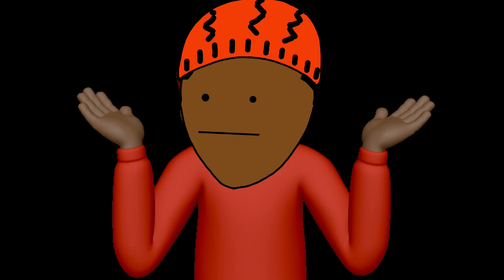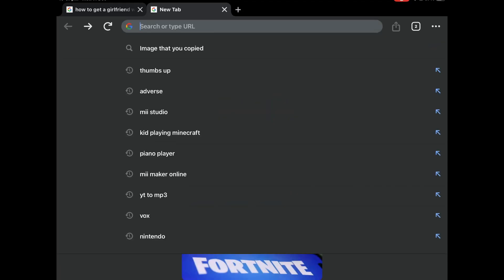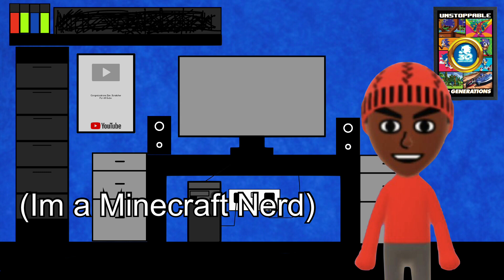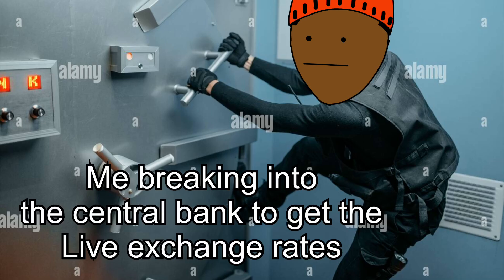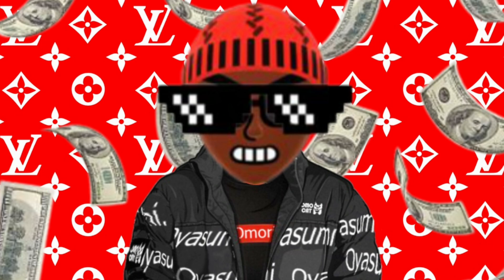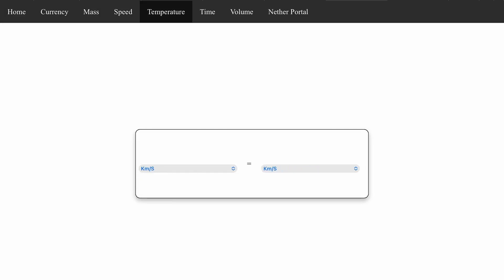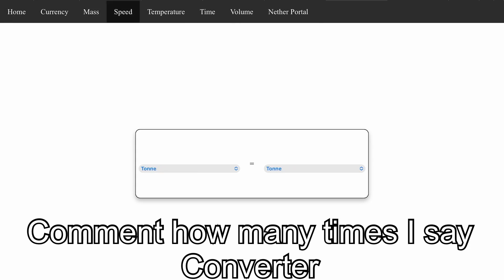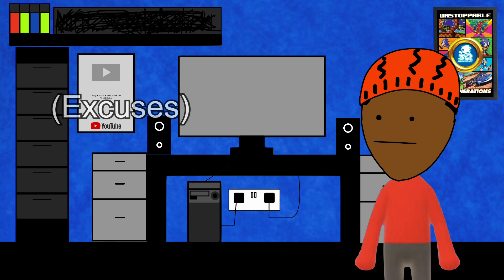Making an All-in-one Calculator Website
You should probably

MY EQUIPMENT

Bluetooth Mouse
TONOR Microphone
Earphones